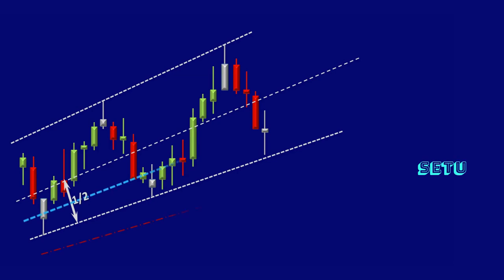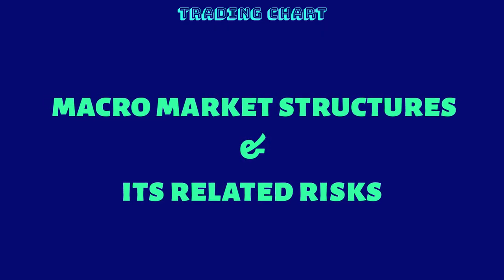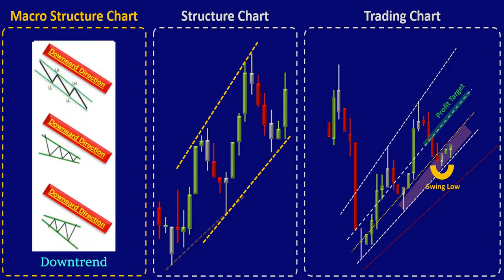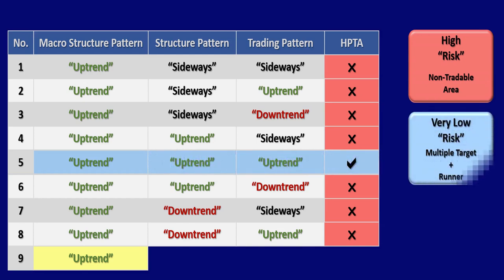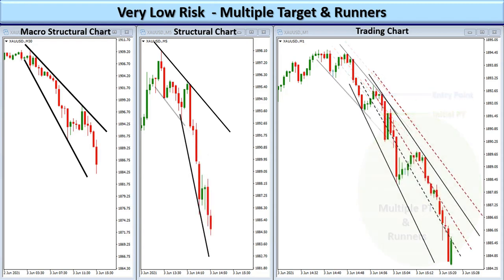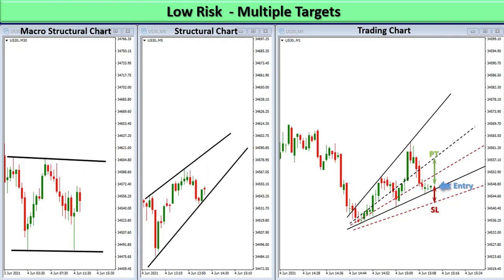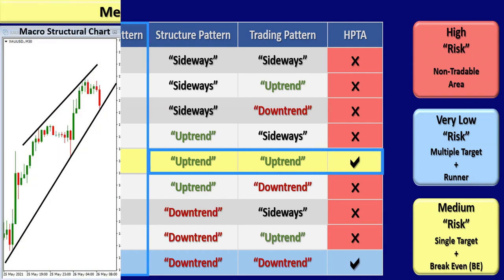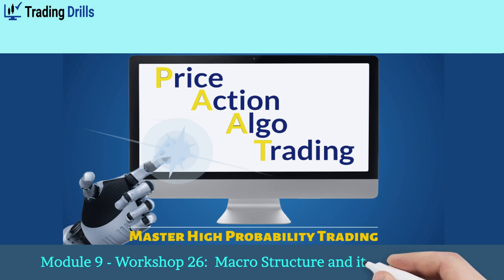Macro Structure and its Related Risks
Price Action Algo Trading (PAAT)
Module 9, Workshop 26
 - Basic to Advanced Price Action Lessons/Drills.

✔️ We will discuss in this lesson the influence of macro market structures, and their related risks to select the best exit strategy
✔️ The dynamic channel of the macrostructure will have 3 possible patterns of an uptrend, downtrend, or sideways. And when these three macrostructure patterns are combined with the 2 structural and trading chart patterns, it can provide 27 possibilities
✔️ From all of these, 21 combinations are High Risk and should not be traded. They will be filtered using the Trading and Structure charts as they do not pass the high probability trading area requirements based on the first 3 algorithms
✔️ The 6 other tradable scenarios can be categorized based on the Macrostructure into the 3 risk categories of Very low Risk, Low Risk, and Medium Risk.